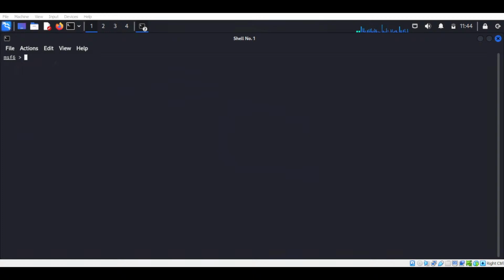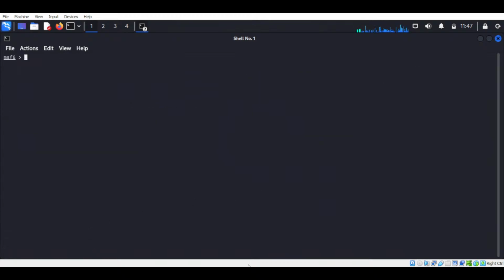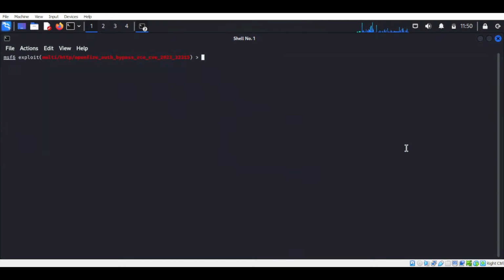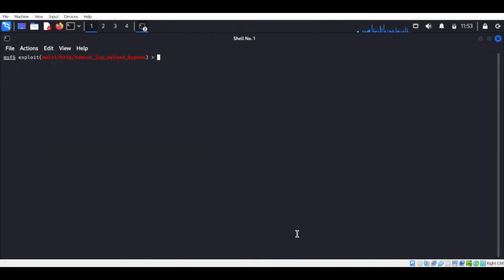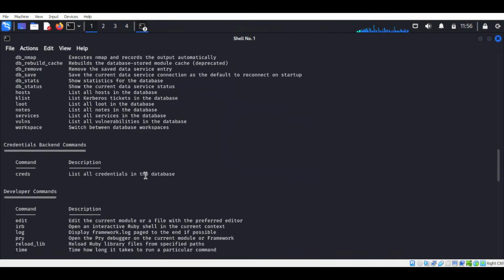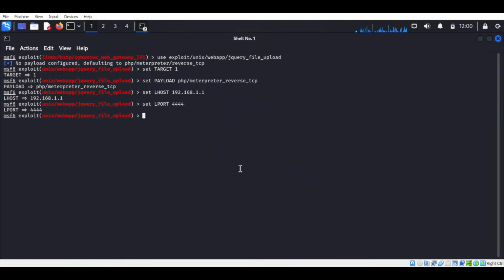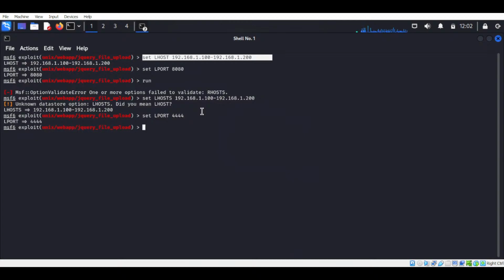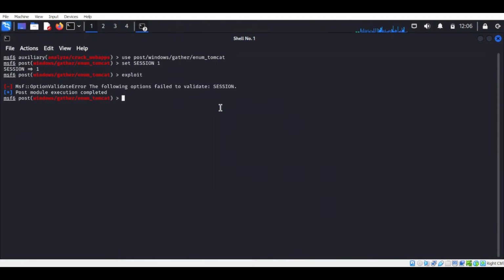Certified Ethical Hacking/ Metasploit-Framework Exploitation Tool /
Metasploit Framework is an open-source penetration testing platform designed to help security professionals and ethical hackers identify, exploit, and validate vulnerabilities in systems. It provides a vast library of exploits, payloads, auxiliary modules, and post-exploitation tools that streamline the process of security testing and attack simulation.

The framework supports various platforms, including Linux, Windows, and macOS, and allows users to perform tasks such as scanning, information gathering, exploitation, and reporting. Metasploit is widely used for both manual testing and automation of penetration testing activities. Its robust scripting capabilities enable users to create custom modules or modify existing ones to suit specific needs.

Metasploit's database integration facilitates the management of collected data and results from scans, while its Meterpreter payload provides advanced post-exploitation capabilities like privilege escalation, data exfiltration, and session management. Overall, the Metasploit Framework is a cornerstone in cybersecurity, offering an extensive toolkit for assessing and strengthening system defenses.